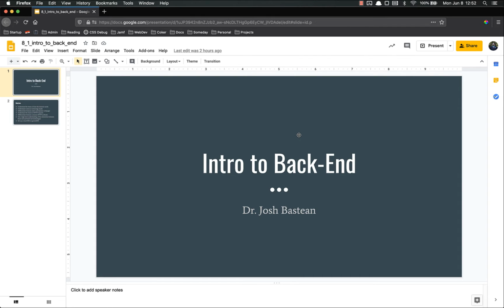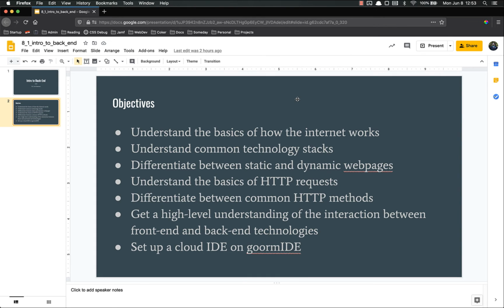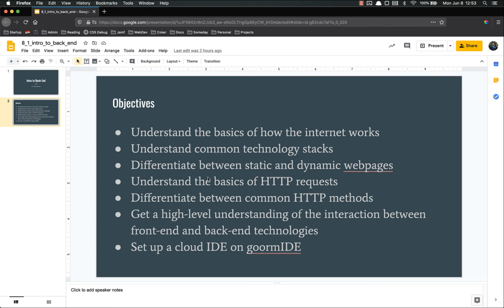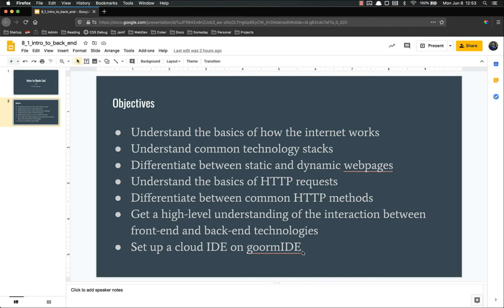Full Stack Web Developer Course: 8_1 - Intro to the Back End